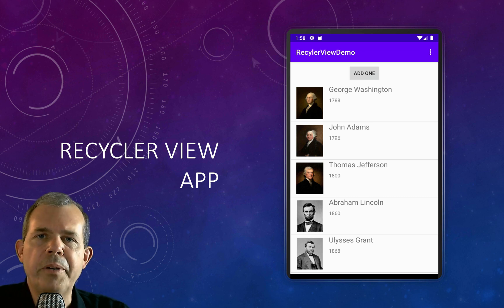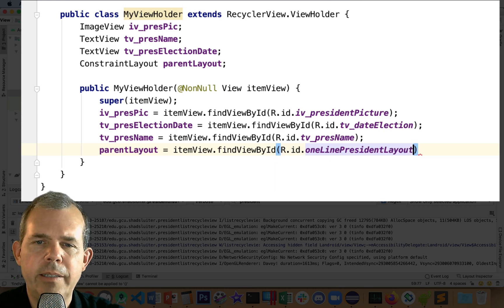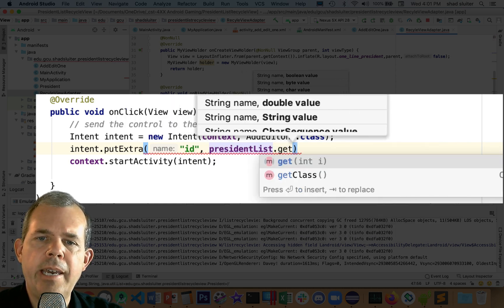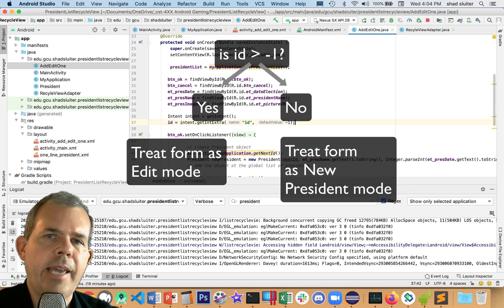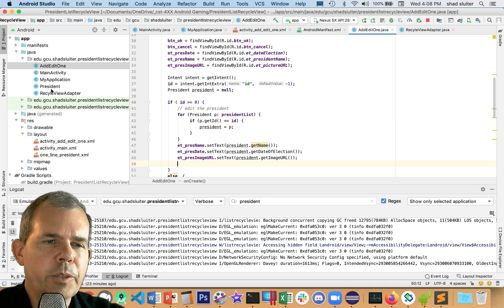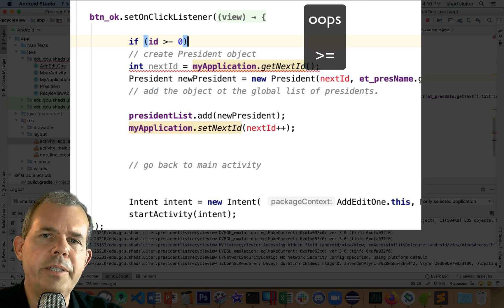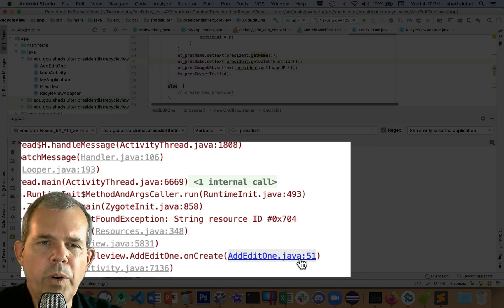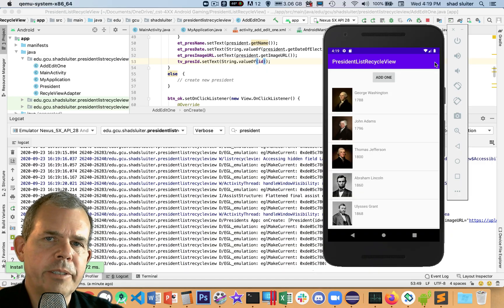RecyclerView Android Example 07 Item click listener with setOnItemClickListener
setOnItemClickListener is used to sense a click event on an item in the recyclerview. This click listener event allows us to show or edit one item displayed in the recyclerview.